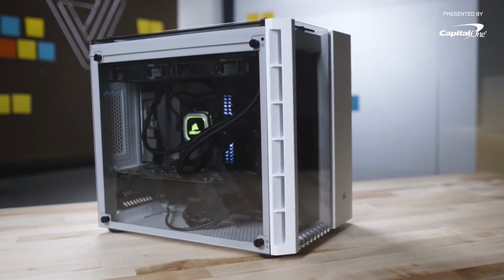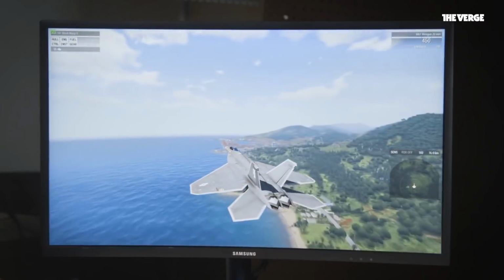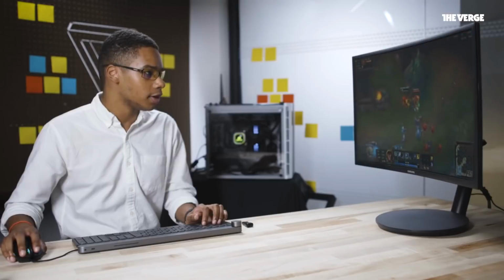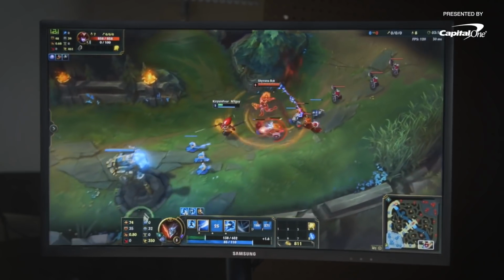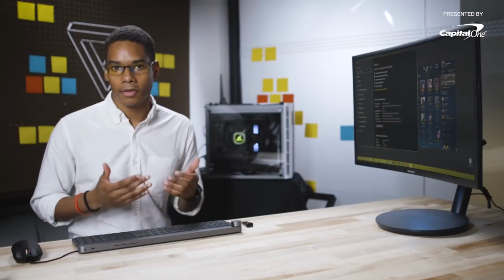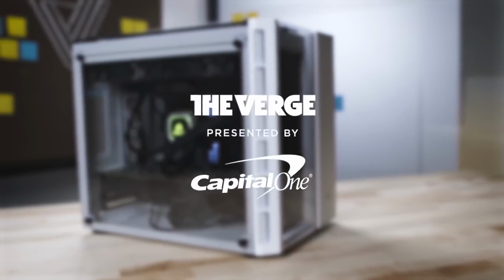REUPLOAD: The Verge - How we built a $2000 custom gaming PC (DO NOT ATTEMPT)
This is a really bad tutorial on how to build a PC by The Verge that fortunately deleted.